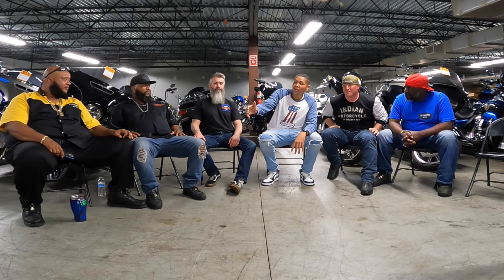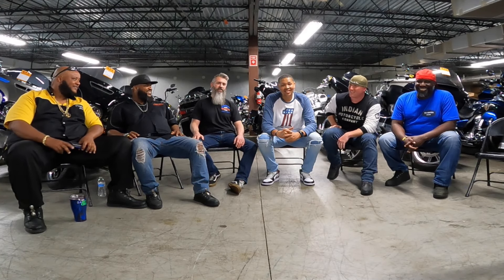Harley-Davidson Riders vs Indian Motorcycle Riders! Is one Motorcycle Company better than the other?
Harley-Davidson Motorcycle Riders and Indian Motorcycle Riders sit down to talk about why they chose their brand of motorcycle. This meeting takes place at Seminole Harley-Davidson during the 2022 Daytona Beach Bike Week. Hosted by @TravelingTall with special guest Jamie from @MoonshineHarley ,Indian Motorcycle Embassodor @Ridingfish, Larry from the VTwinblog.com, and a group of my friends. Watch and join the conversation by leaving a comment in the comment section below.

Traveling Tall

Traveling Tall
Knoxville, TN
37950